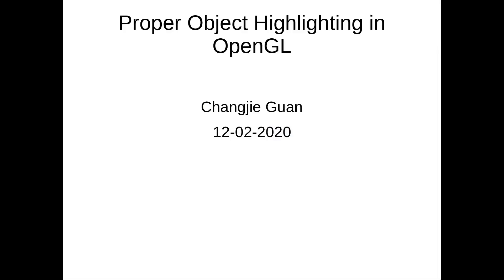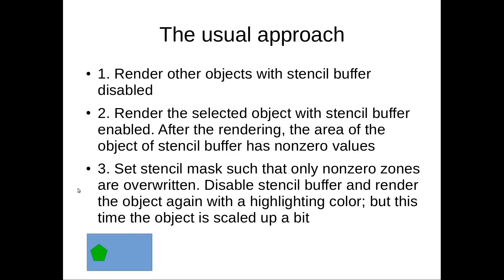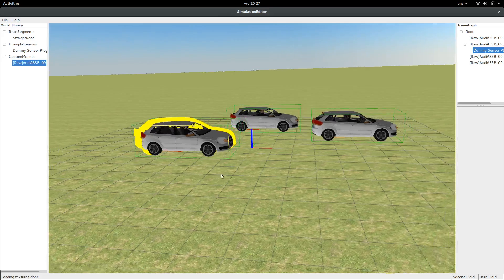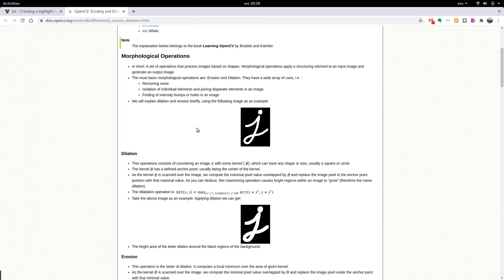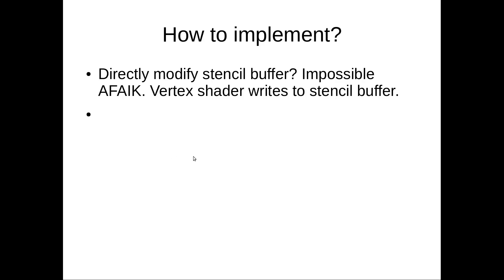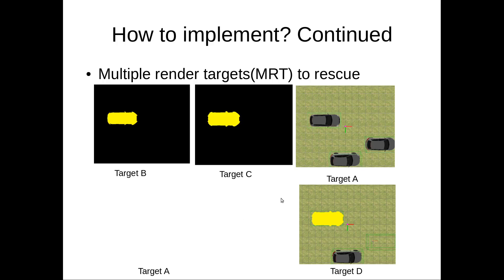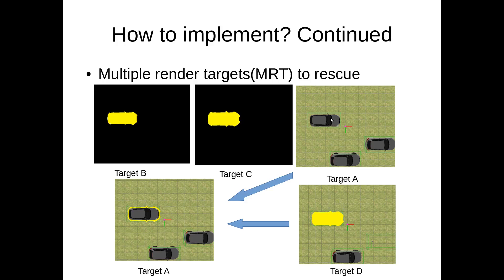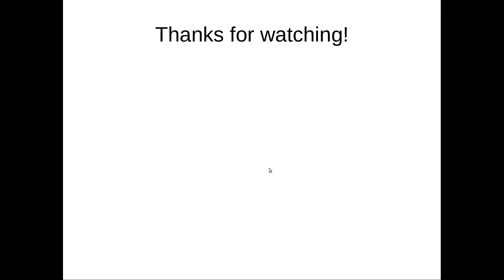Object Highlighting in OpenGL using Dilation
In this video I show how to properly highlight objects in OpenGL using dilation.